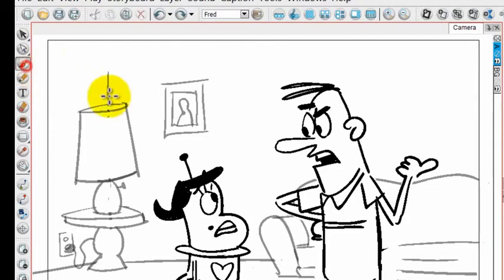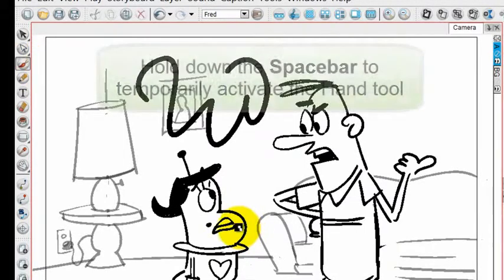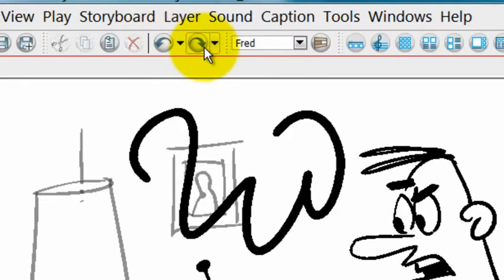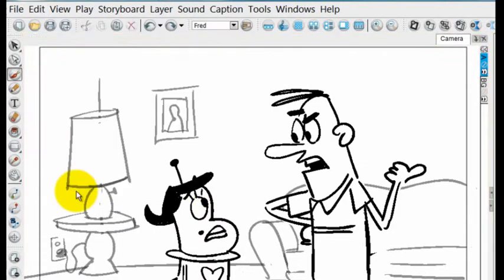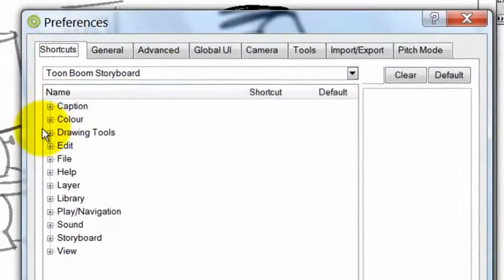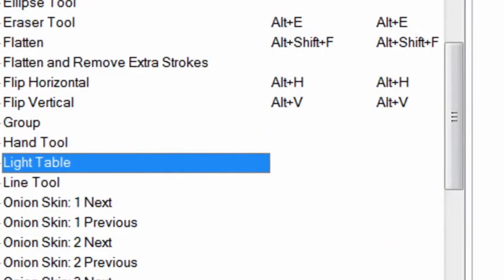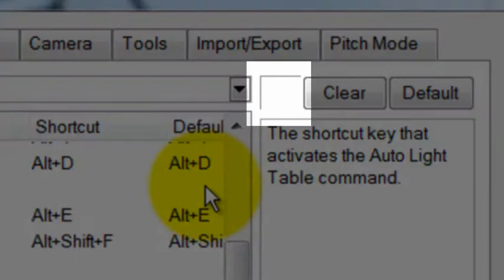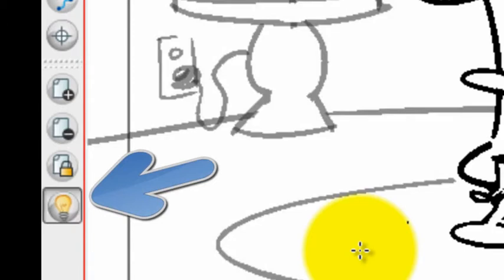7.15 Storyboarding Tutorial: Keyboard Shortcuts in Storyboard Pro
7.15 Storyboarding Tutorial: Keyboard Shortcuts in Storyboard Pro